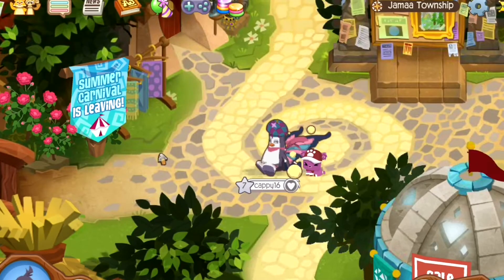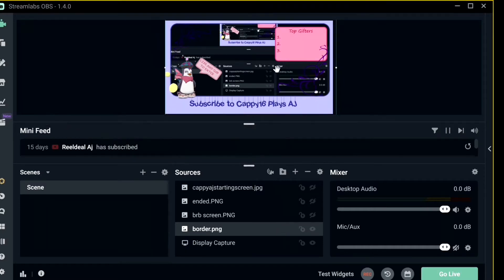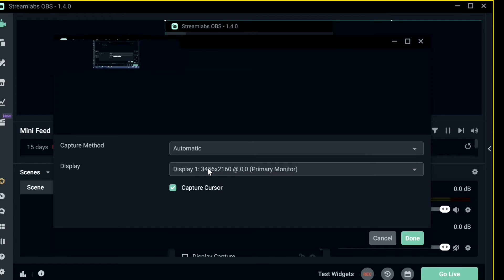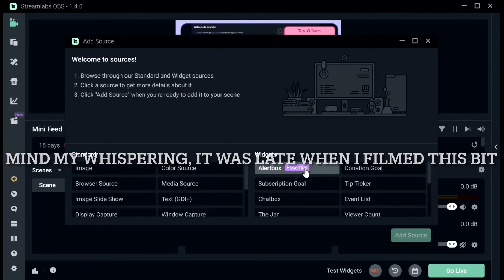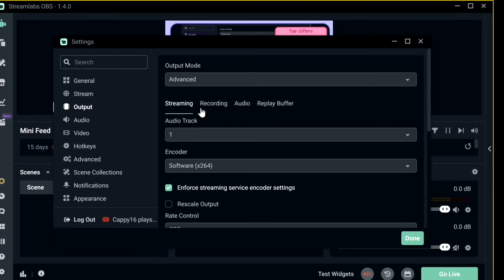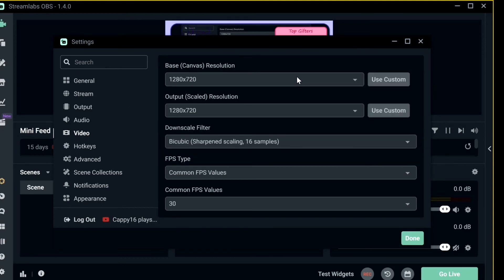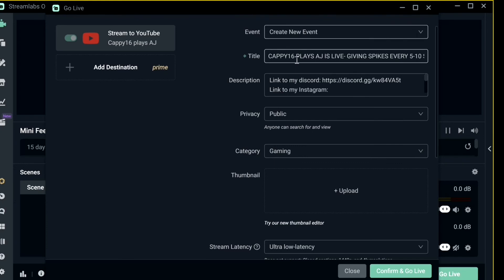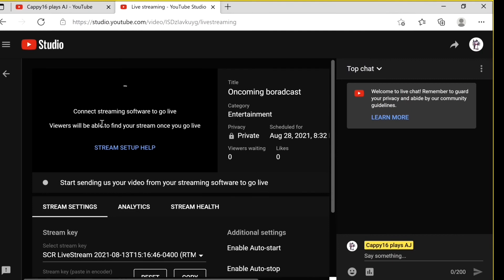How to set up an Animal Jam livestream using Streamlabs OBS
Hello everyone!!! In this video, I'll be show you all how I set up my streams and go live! Hopefully this will help any of you that are interested in streaming :)

0:00 Introduction
0:45 The sources I use
1:46 How to add your sources
3:43 The ideal settings I use
6:14 How to go live
7:32 Thanks for watching!